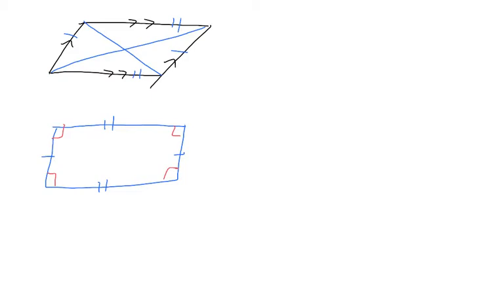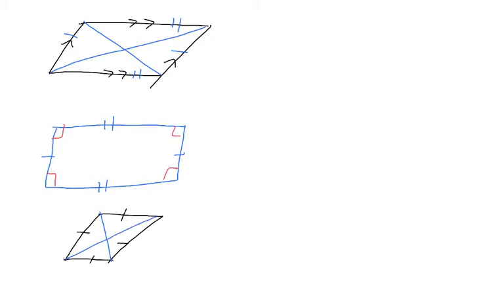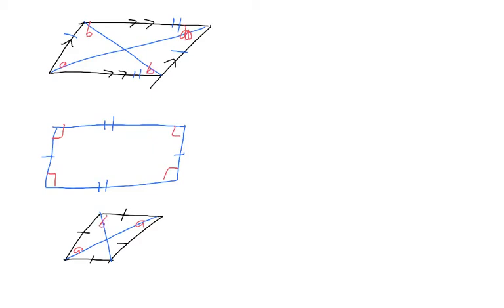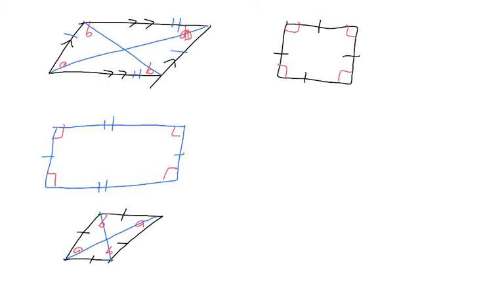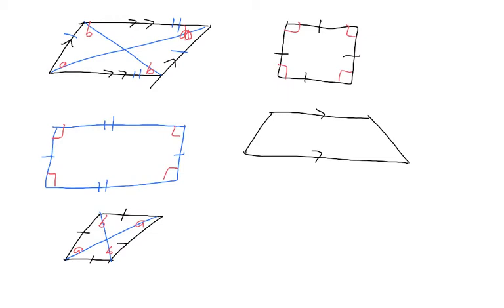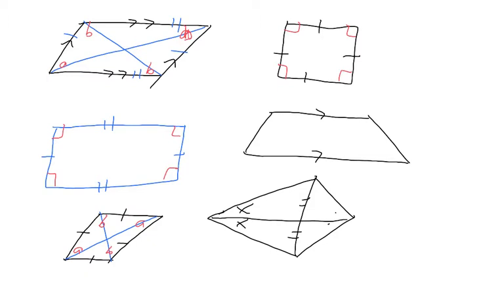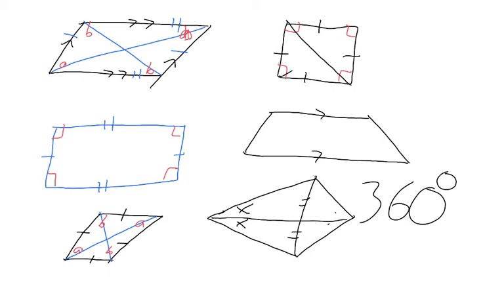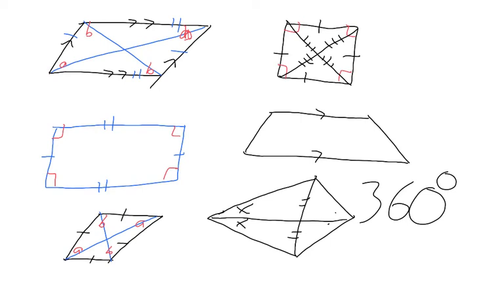Geometry year 8 quadrilateral vid 1